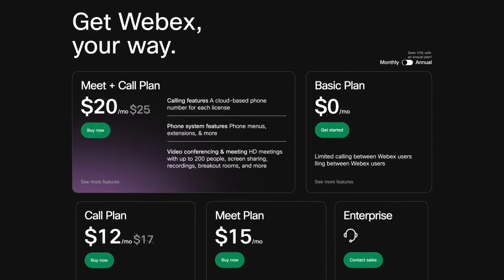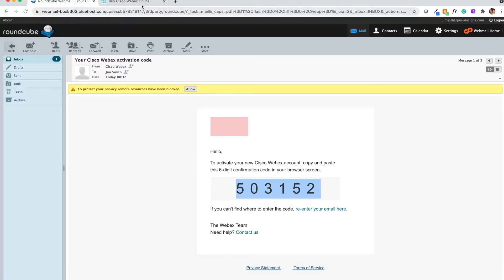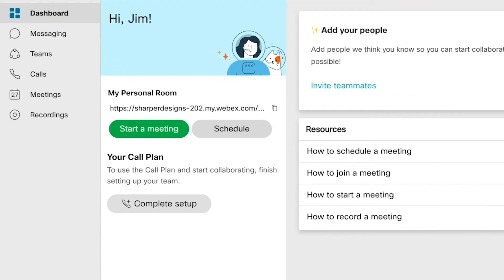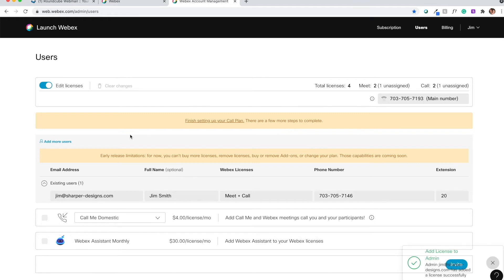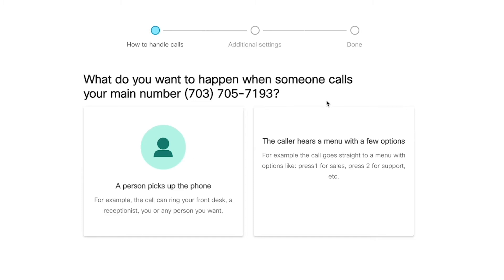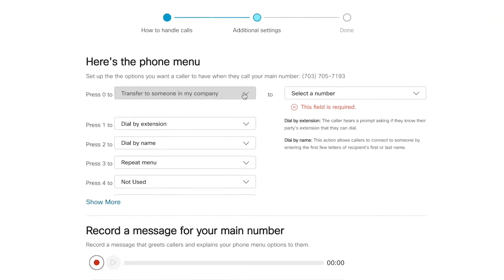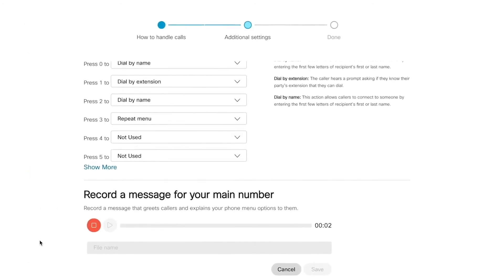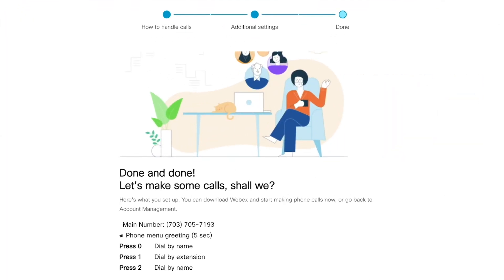Call plans for small business | Webex Calling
Webex is making calling easier and more accessible than ever. The Call plans, now available on Webex.com, provide powerful, enterprise-grade calling service, designed for your small business. Watch this demo to experience the setup process: how to assign licenses and setting up the phone menu. You’ll see how quickly you and your team can be making calls.
Get started in minutes with Call plans from Webex.